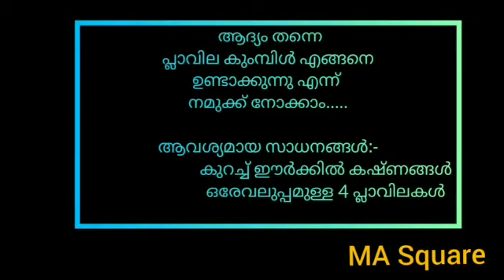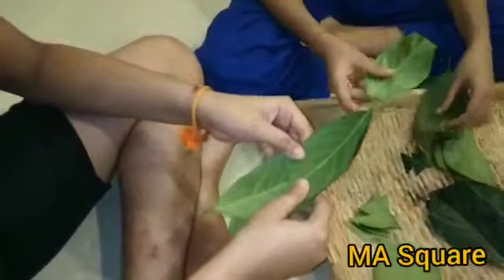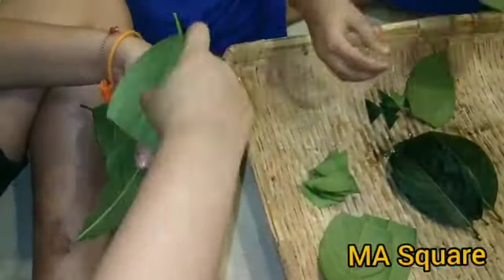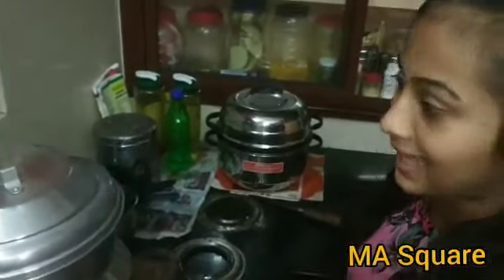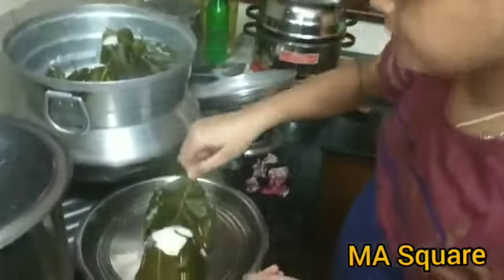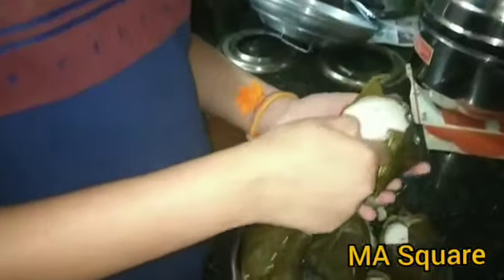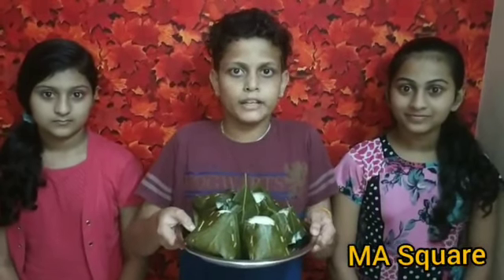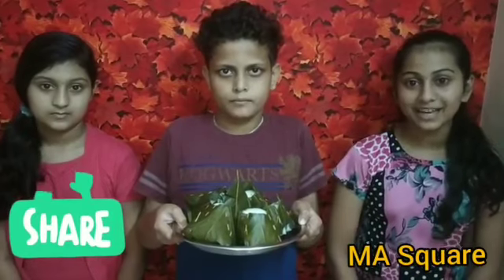Hittu | Konkani Recipe ഹിട്ടുവുമായി (കുമ്പിളപ്പം) ഞങ്ങൾ എത്തി ❤️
🔺New video 🔺

"ഹിട്ടു"

എല്ലാവരും video കാണണേ.
നിങ്ങൾക്ക് ഈ വീഡിയോ ഇഷ്ടപ്പെട്ടാൽ👍🏻 ഇഷ്ടപ്പെട്ടില്ലെങ്കിൽ👎🏻 നിങ്ങളുടെ അഭിപ്രായങ്ങൾ comment ബോക്സിൽ comment📝 ചെയ്യുക
അതിനടുത്തുള്ള 🔔ൽ അമർത്തി all എന്ന option click ചെയ്യാൻ മറക്കല്ലേ. ഈ വീഡിയോ മാക്സിമം share ചെയ്യാനും മറക്കരുത്...🙏🏻